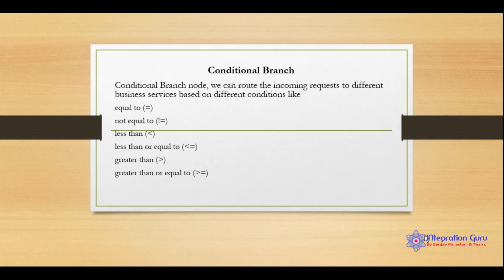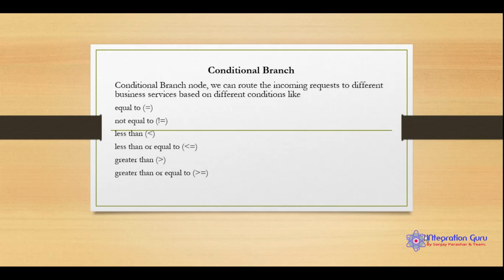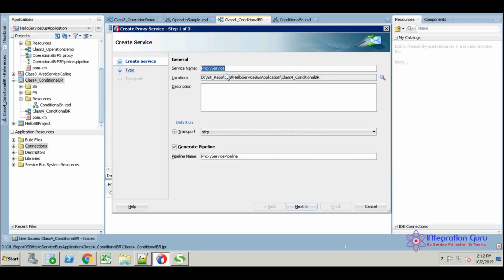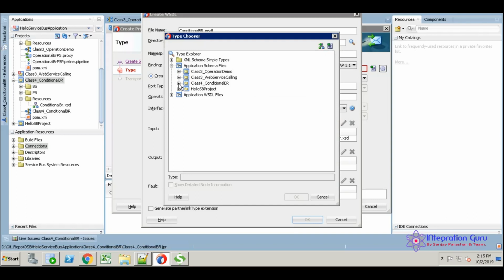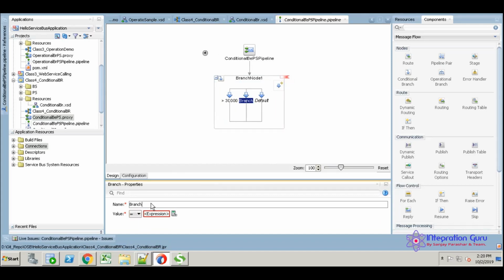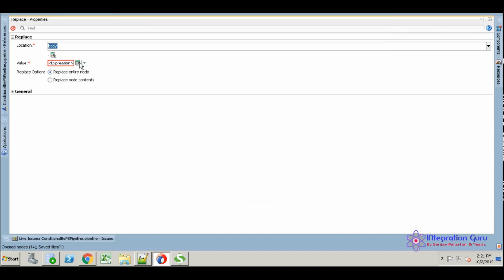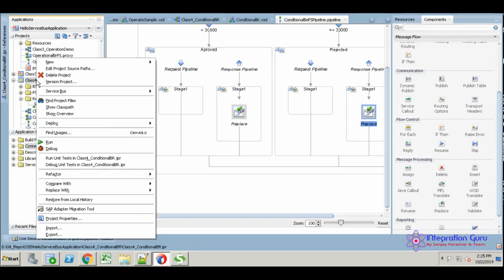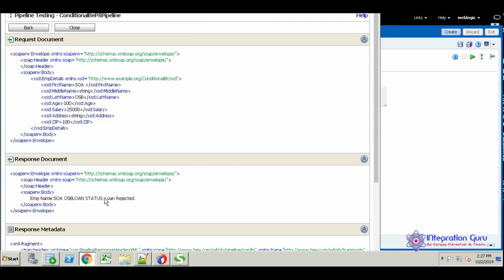Oracle Service Bus (OSB) 12C | What is Conditional Branching in OSB Pipeline | Demo with Example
This video explains about conditional branching along with an example in Oracle Service Bus.

- Integration Guru